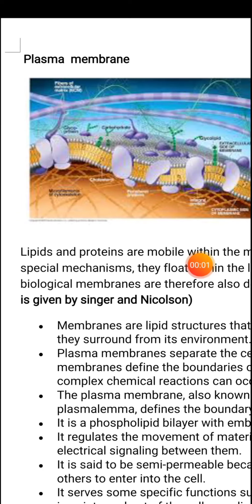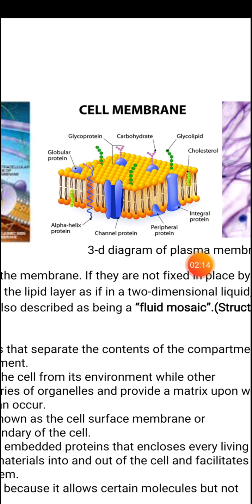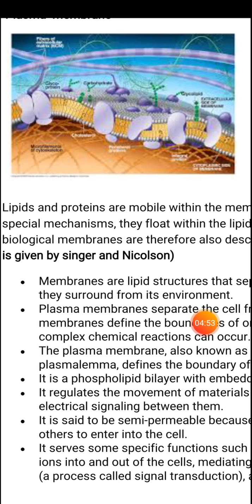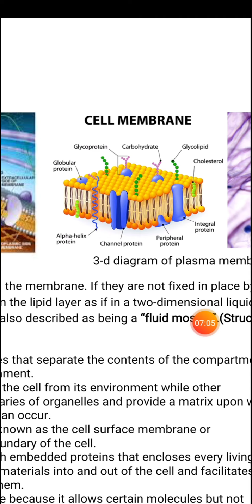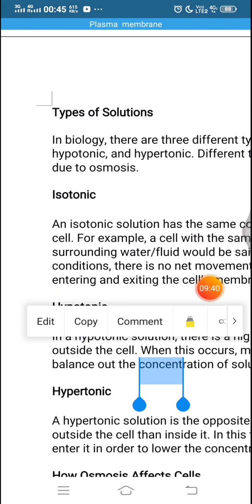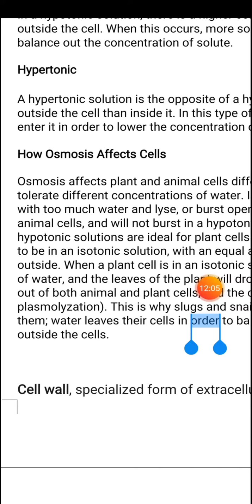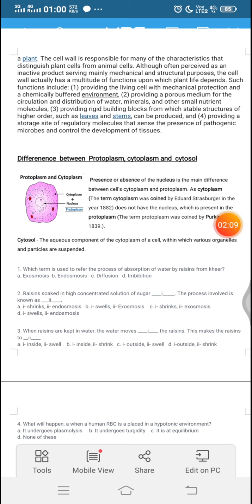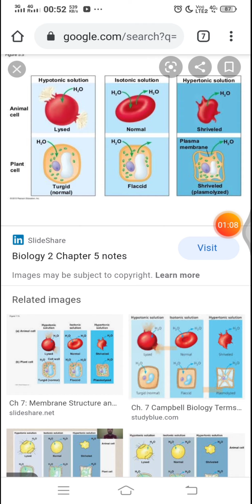Cell:Unit of life-Part 2 class IX